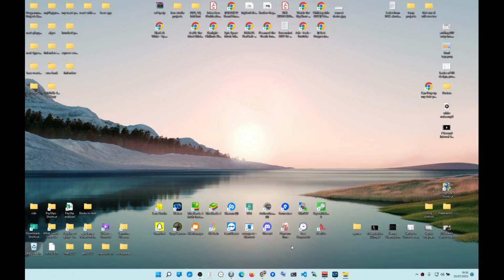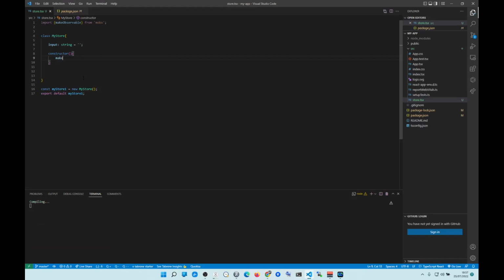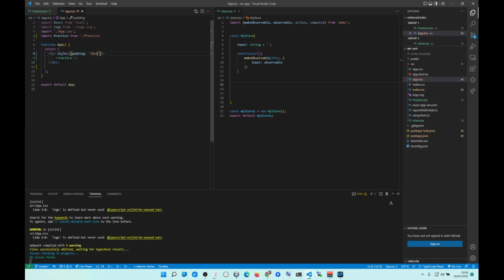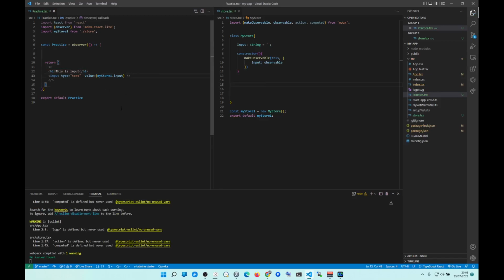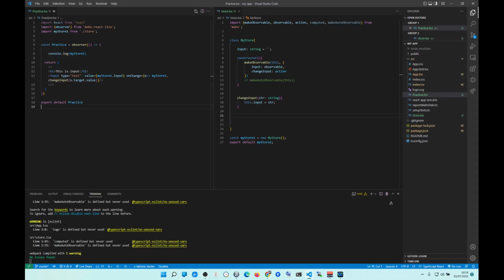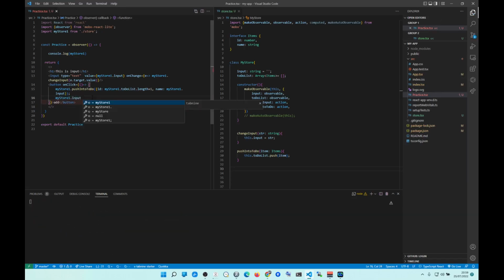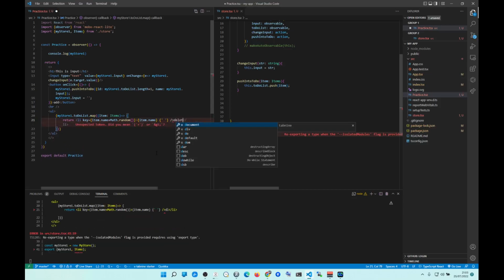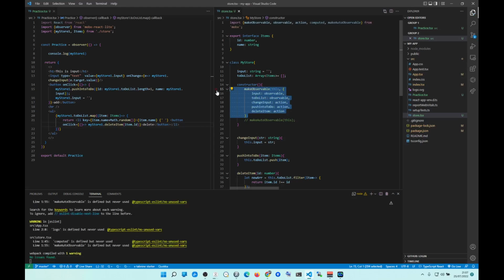Mobx ToDo Store with React - demo of how to use Decorators in Mobx Store